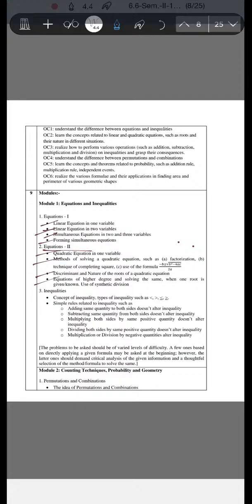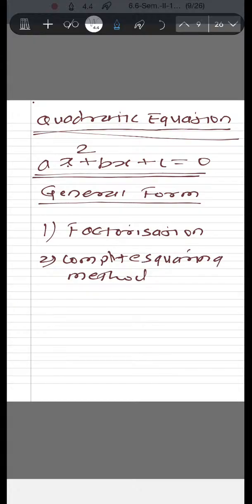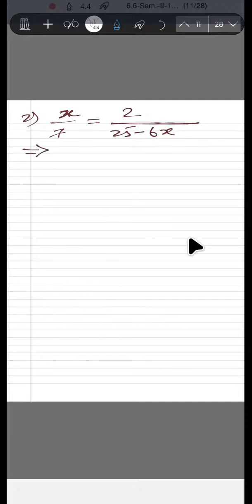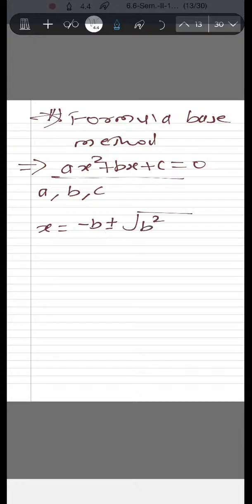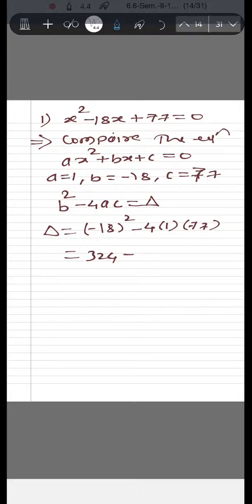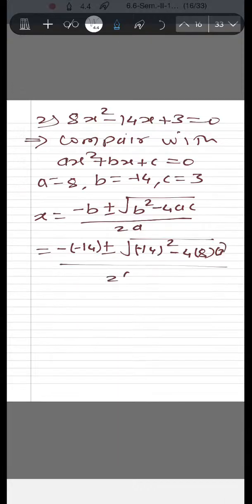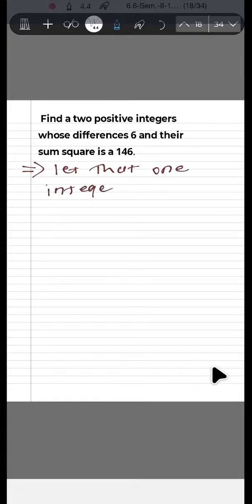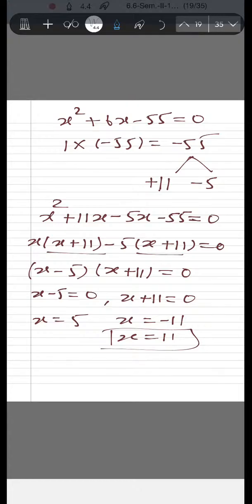FYB.COM, FYBAF, FYBSC -IT SUBJECT - OE QUANTITATIVE TECHNIQUE II